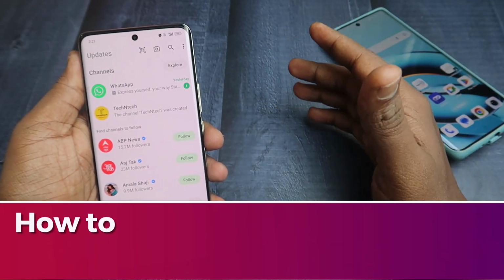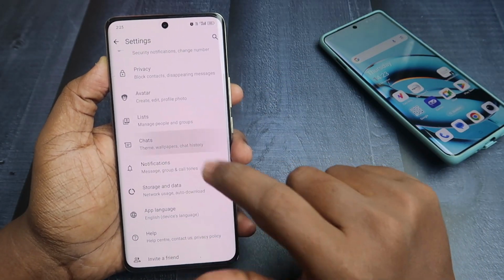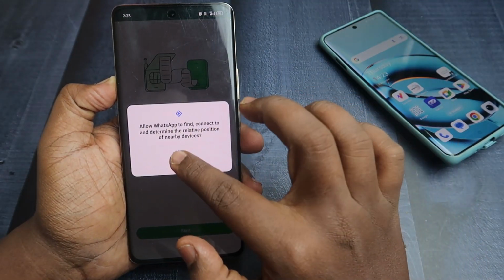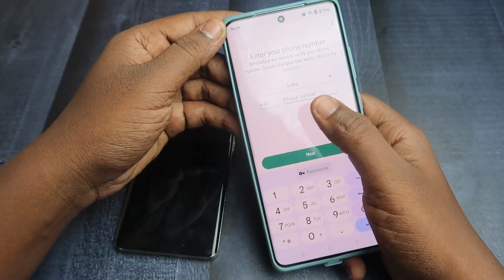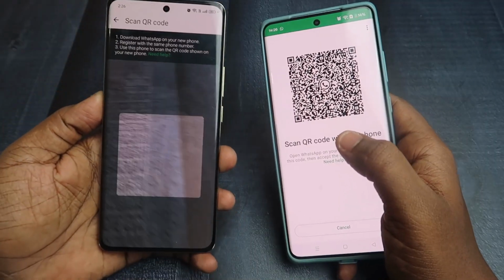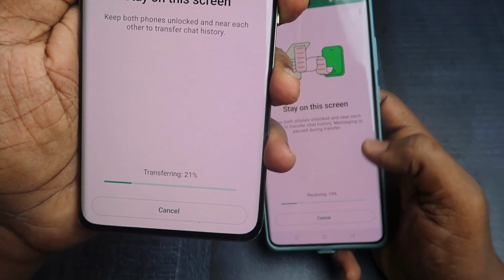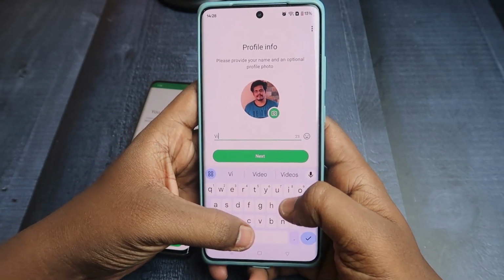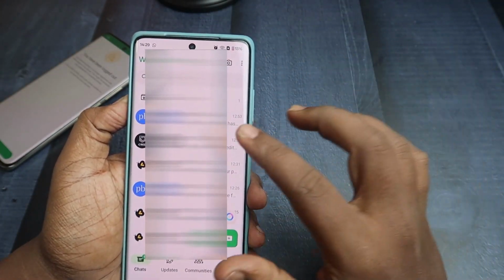How to transfer WhatsApp chat messages from Android to Android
Let me share the tutorial on How to transfer whatsapp chat messages from android to android without backup to google drive.